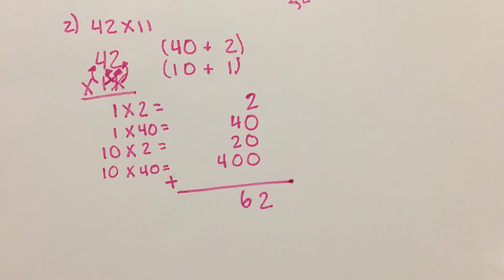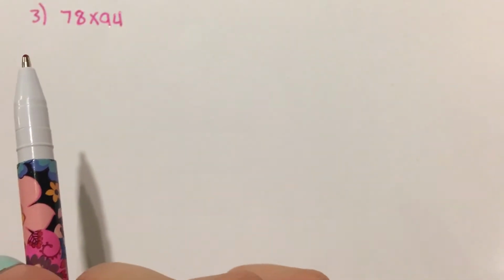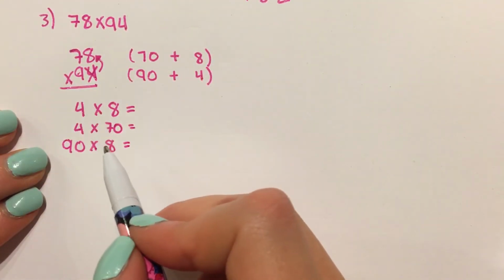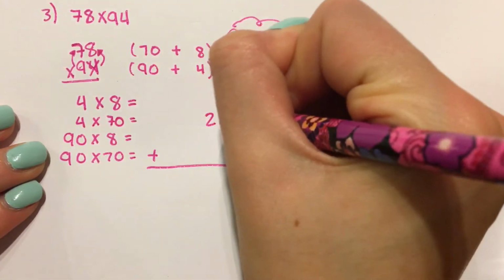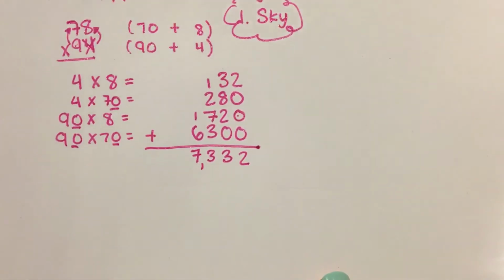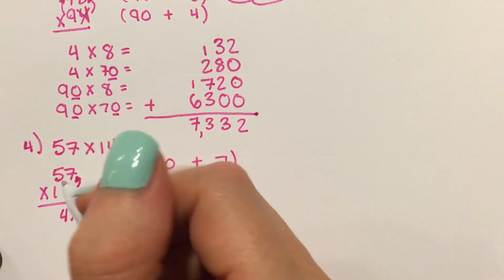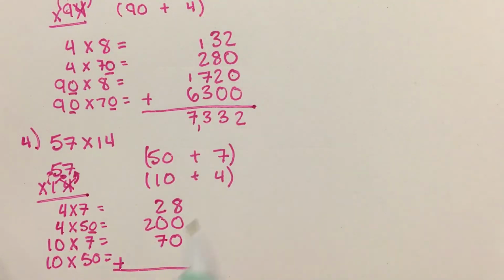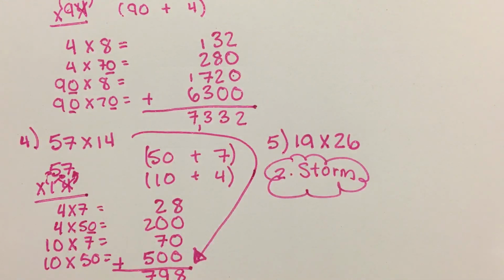PARTIAL PRODUCTS (Part 2)